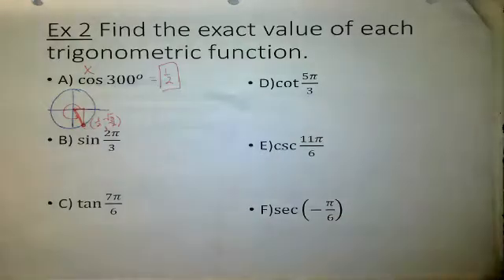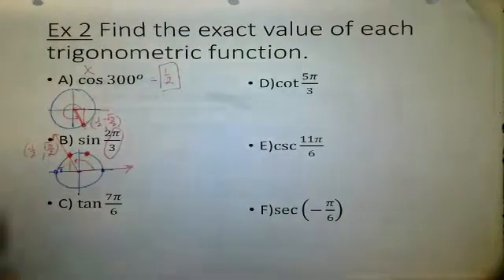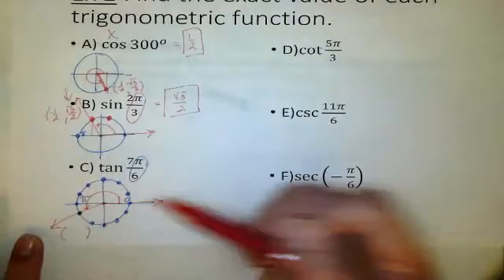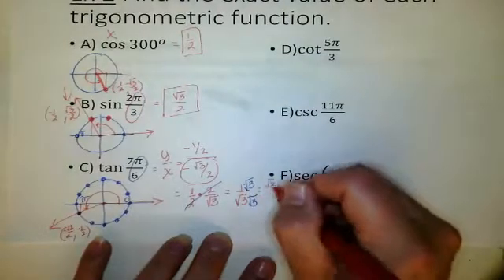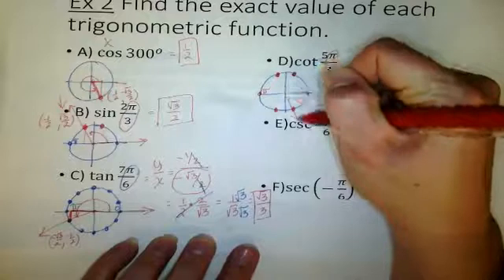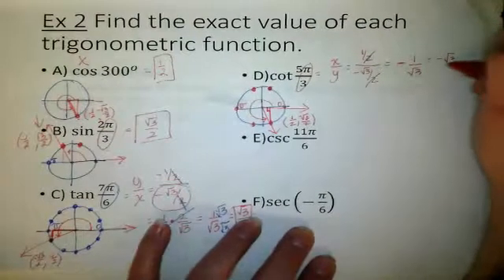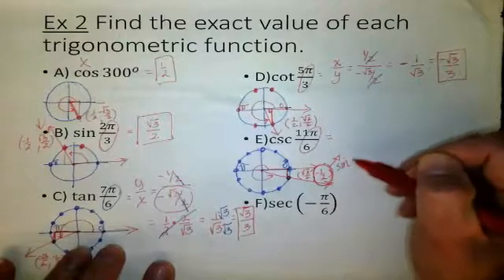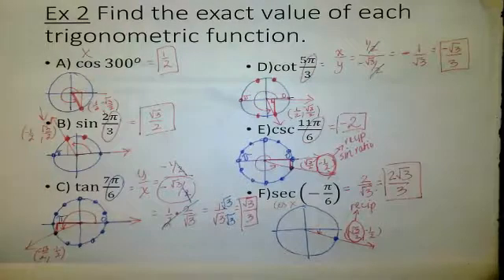2.2 day 4 part 2 Unit circle pi/6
2.2 day 4 part 2 Unit circle pi/6